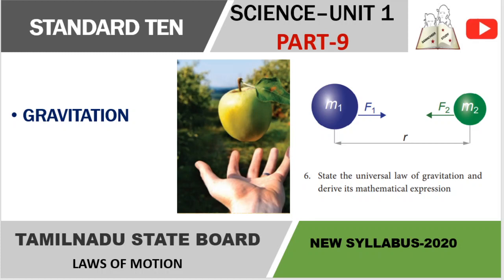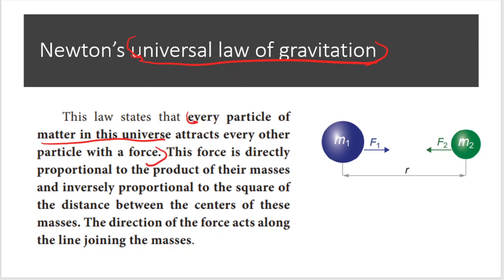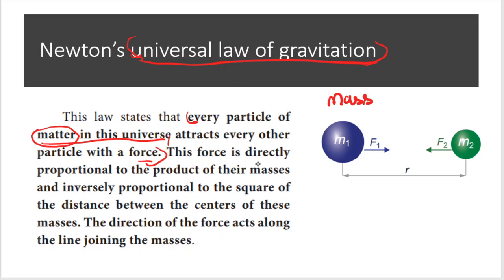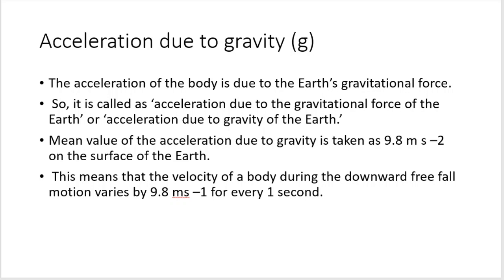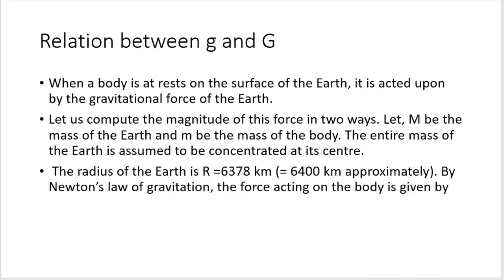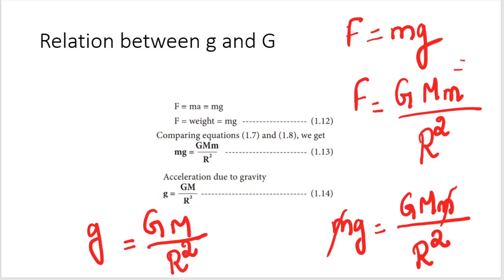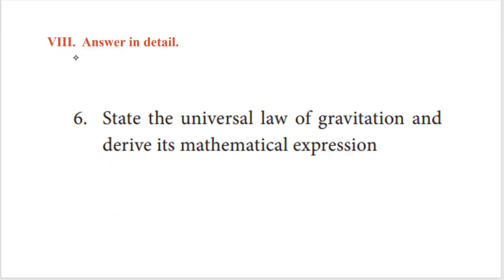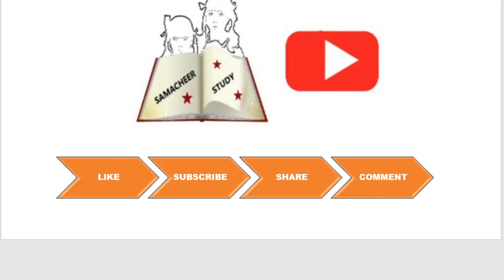TN SAMACHEER STD-10 SCIENCE GRAVITATION| UNIT-1 LAWS OF MOTION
In this video TN SAMACHEER STD-10 SCIENCE GRAVITATION & UNIVERSAL LAW OF GRAVITATION from UNIT-1 LAWS OF MOTION is discussed.